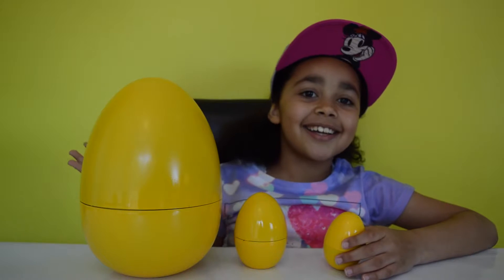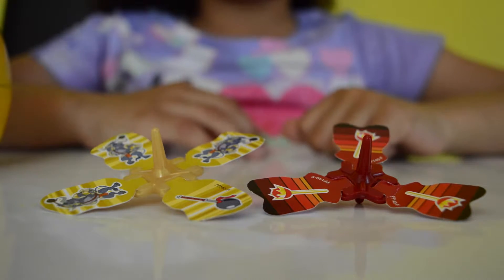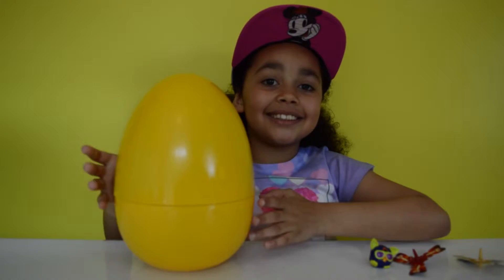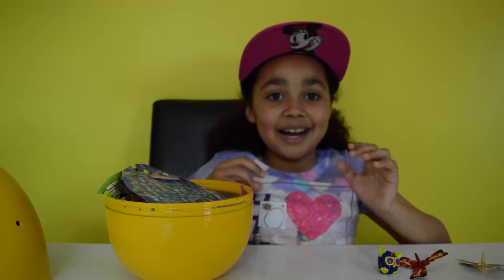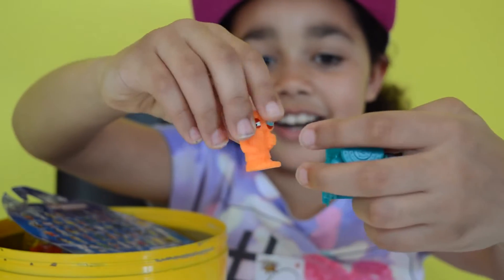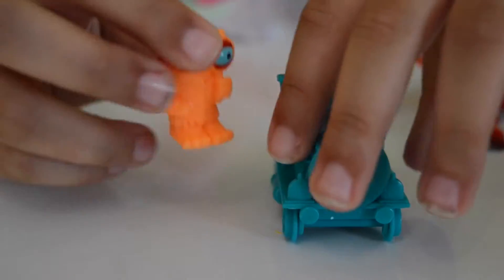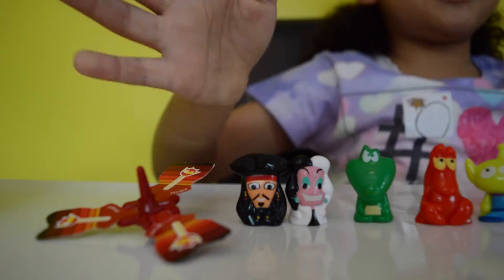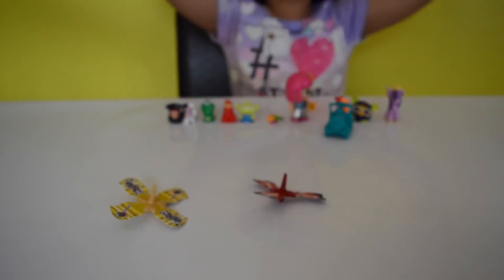3 LARGE SURPRISE EGGS DISNEY WIKKEES MLP FURBY BOOM PINYPON Toys AndMe